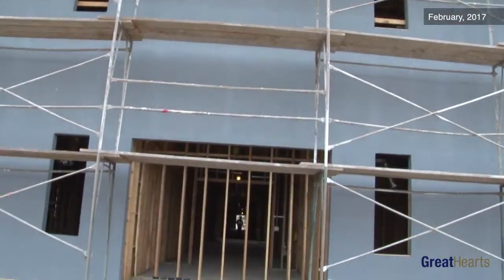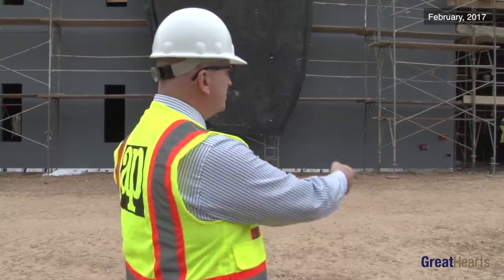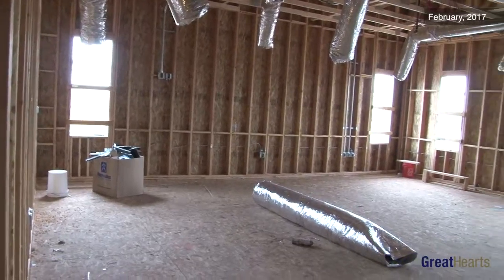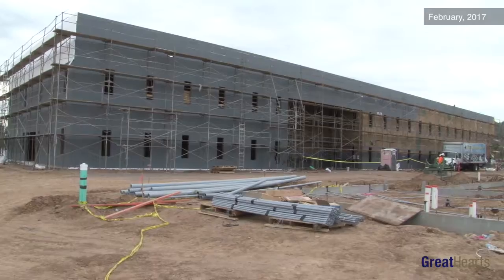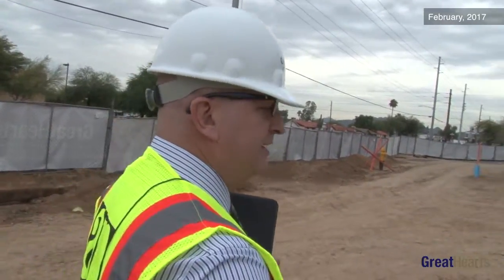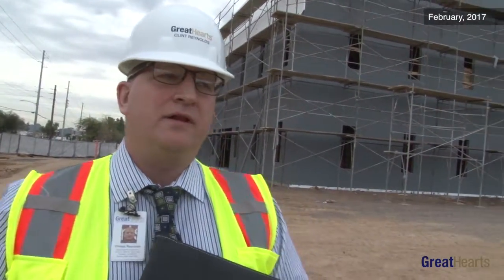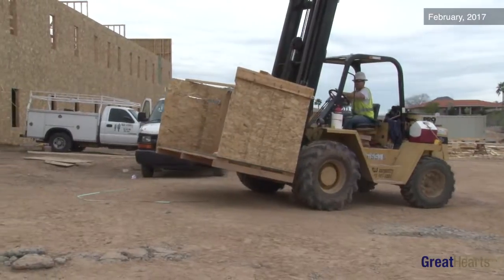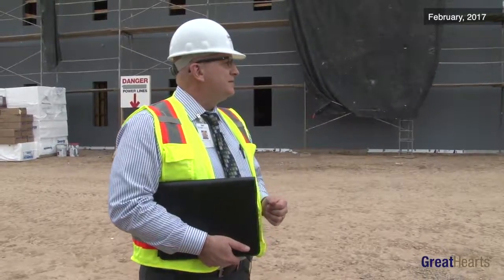North Phoenix February Construction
Check out the progress made in the last 30 days at North Phoenix Prep and Archway North Phoenix.